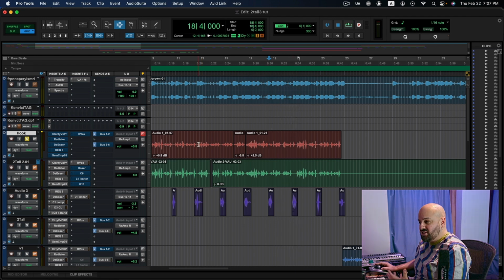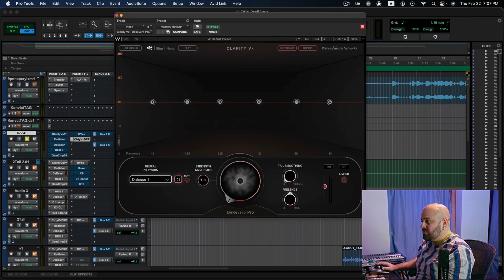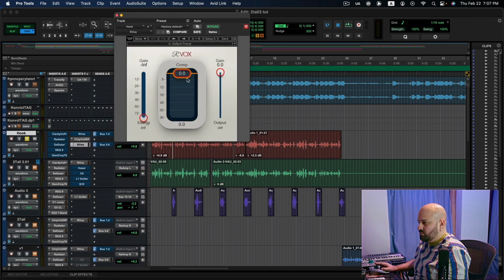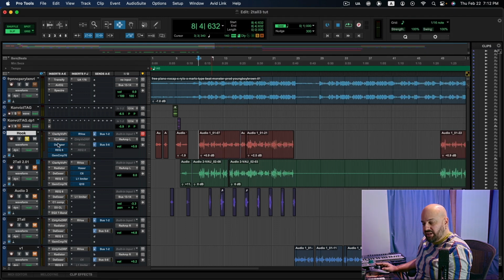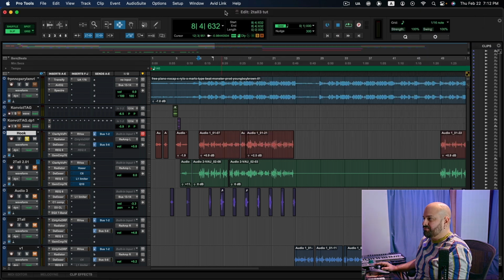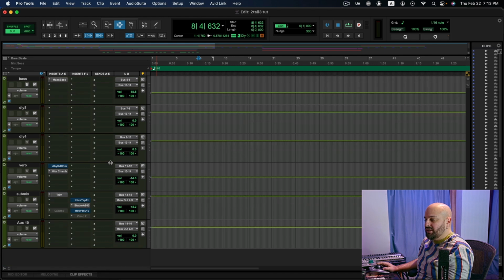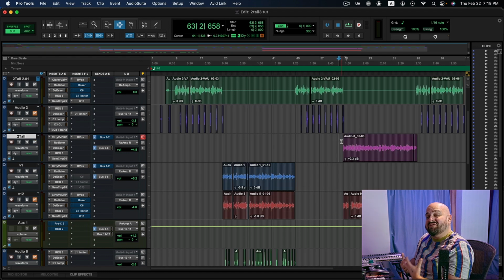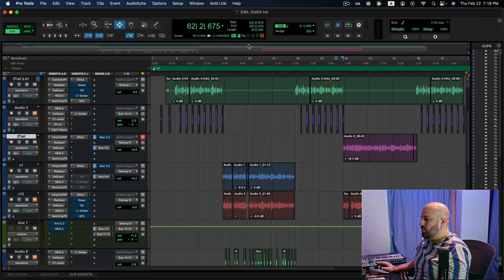"If It's Bad, Make it Worse" Vocal Mix Tips – Matthew Weiss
In today’s video, I want to share some brilliant insights from my friend Matthew Weiss on tackling a common issue in vocal recordings: too much reverberant “room sound.” We’ve all encountered this problem, where a vocal or audio source ends up sounding distant and muddy because it was captured in a less-than-ideal environment. Matthew, however, turns this challenge into an opportunity to create something unique and compelling. This particular demo is centered on a hip-hop track.

It’s worth noting that hip-hop, a wildly popular genre, has evolved to become as creatively rich as many other genres that exist in the experimental space, such as prog or jazz. In fact, Matthew even likens it to punk rock at one point in the video, highlighting its rebellious and innovative spirit. With that in mind, it’s essential for engineers to develop a strong vocabulary in hip-hop mixing and production. There is no shortage of potential clients eager to leverage our skills to create great hip-hop tracks.